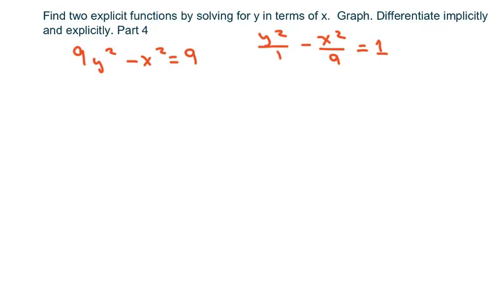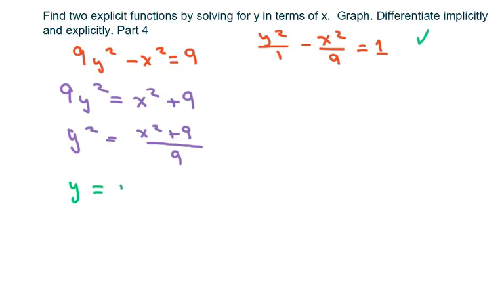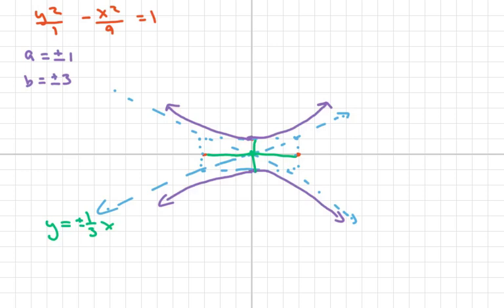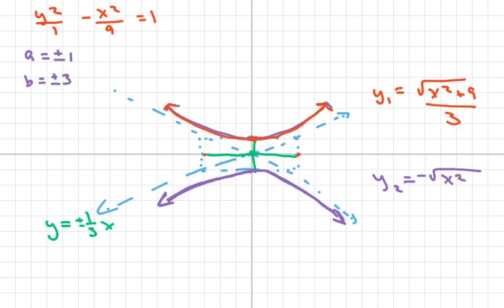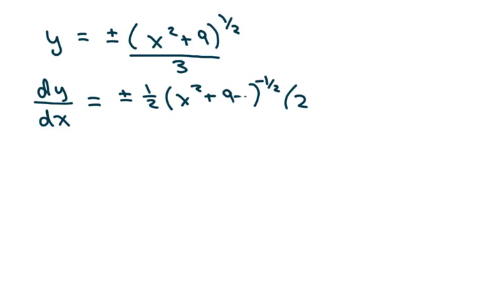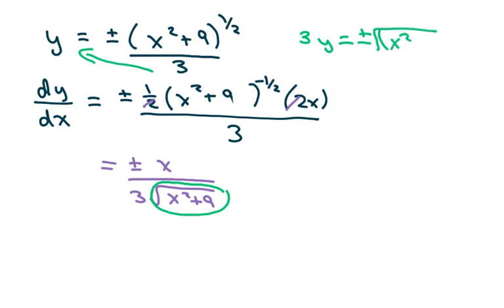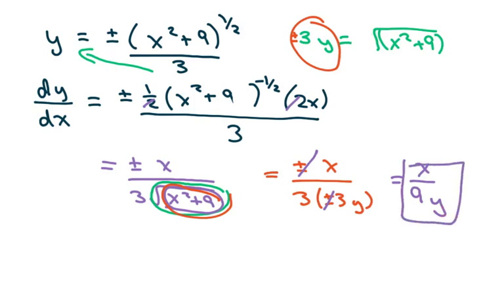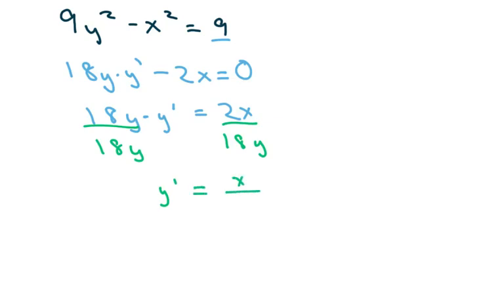Find 2 Explicit Functions. Differentiate Explicitly, Implicitly. Graph. Part 4